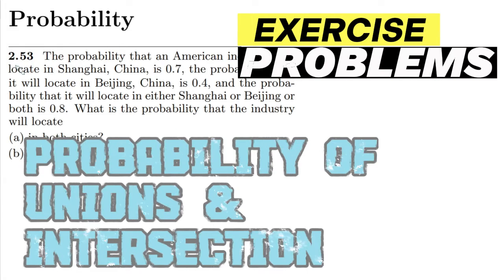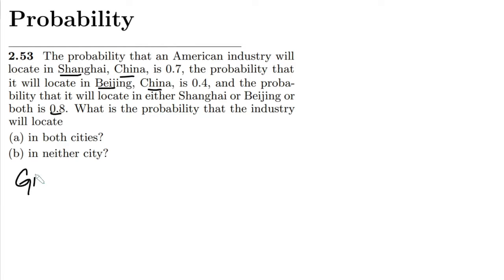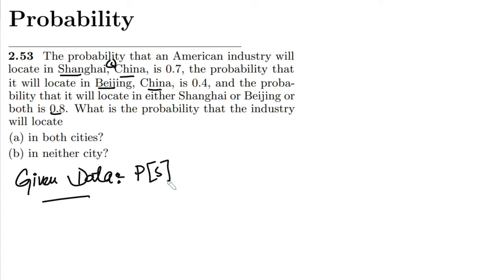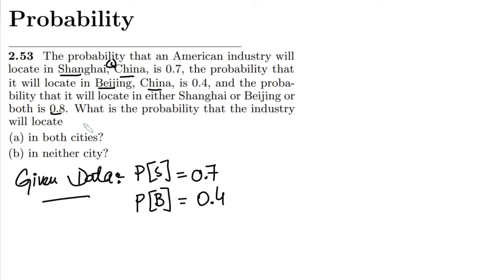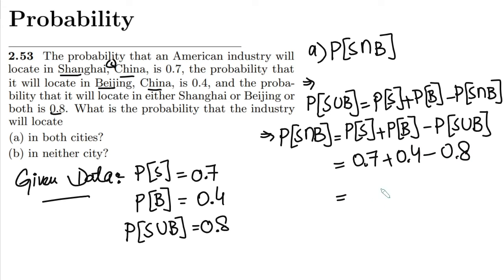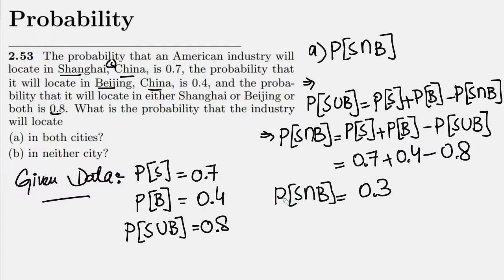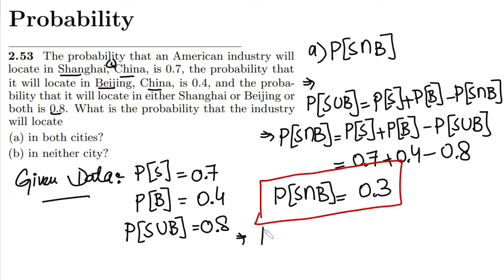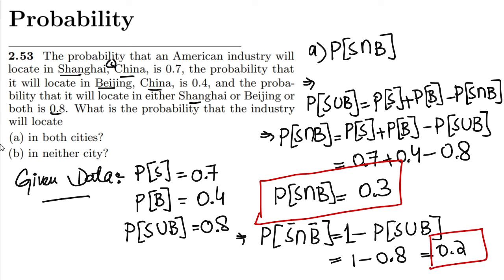Probability & Statistics for Engineers & Scientists by Walpole | Solution Chap 2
(a) in both cities?
(b) in neither city?

Happy Learning :-)